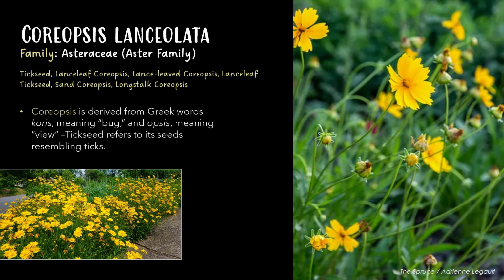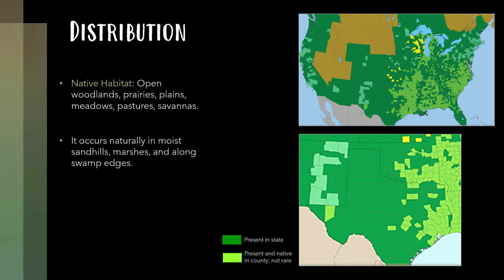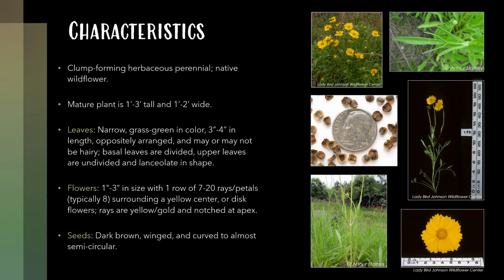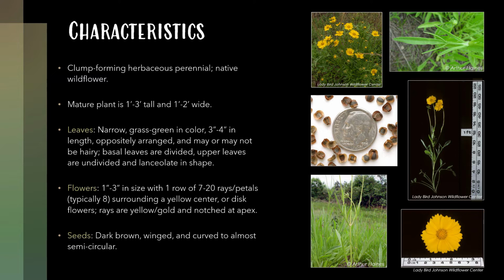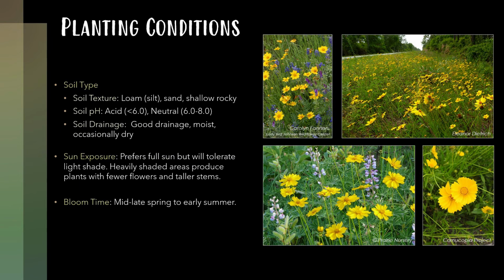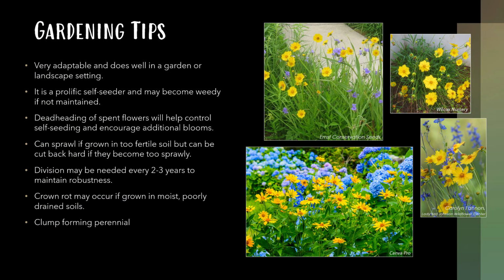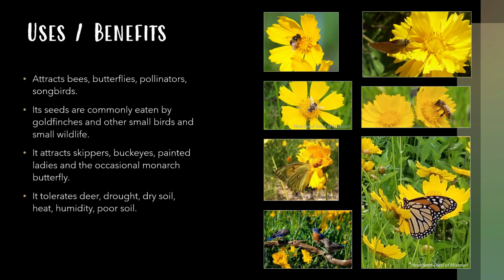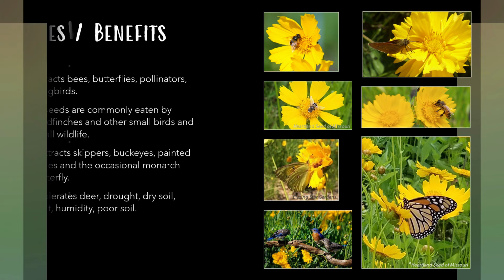Lanceleaf Tickseed | Plant of the Month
October 2022

Botanical name: Coreopsis lanceolata
Common name(s): Lanceleaf Tickseed, Lanceleaf Coreopsis, Lance-leaved Coreopsis, Sand Coreopsis, Tickseed, Longstalk Coreopsis

The Native Plant Society of Texas is a non-profit organization run by volunteers who work through local chapters around the state to preserve our rich biological heritage for future generations.

The Clear Lake Chapter of the Native Plant Society focuses on promoting the benefits of native plants. We continue to strive for a diversified membership, and we stand for inclusivity through education, outreach and example.

Please support the Native Plant Society by becoming a member or making a donation.